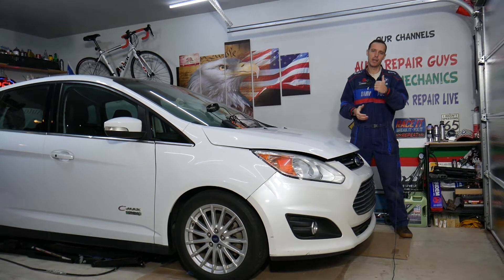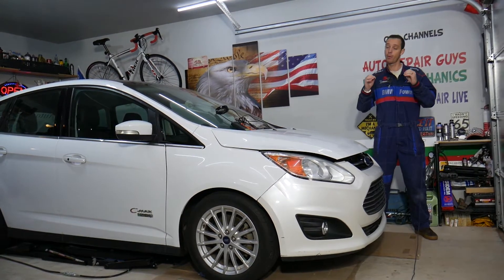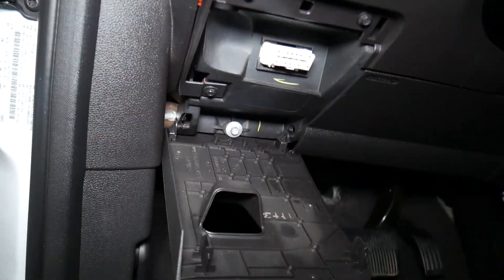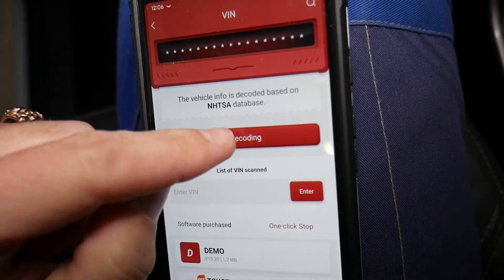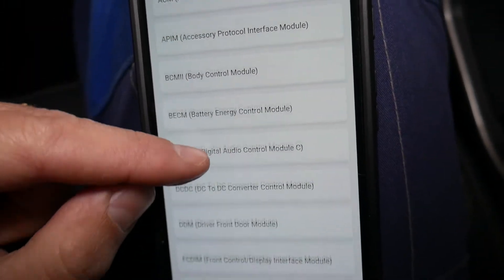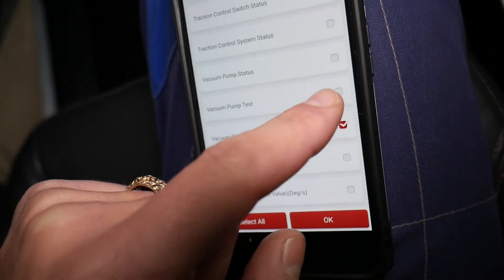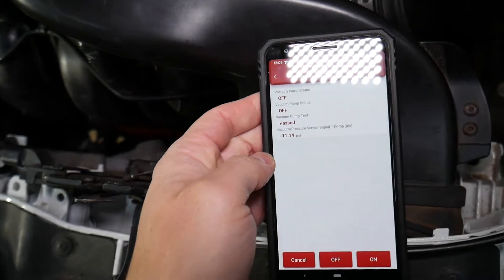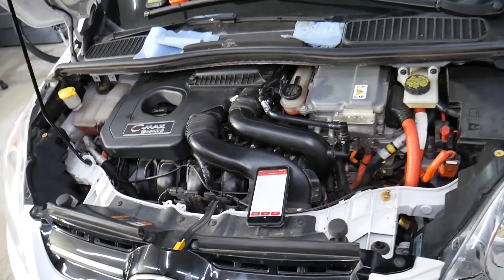HOW TO TEST VACUUM PUMP FORD FOCUS FIESTA ESCAPE EDGE F150 FUSION EDGE F-150 TRANSIT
If you have Ford and you want to know how to test vacuum pump in this video we will demonstrate how you can easily test vacuum pump on your Ford. We demonstrate how to test vacuum pump on Ford C-MAX but the procedure may apply to multiple for models:

•Cameras
Panasonic Lumix FZ300

•Tripod
Polaroid 72-inch

•Microphone
Polaroid Pro Video Condenser

•Light
NEEWER 160 LED CN-160 Dimmable

•Camera
Sony HD Video Recording HDRCX405